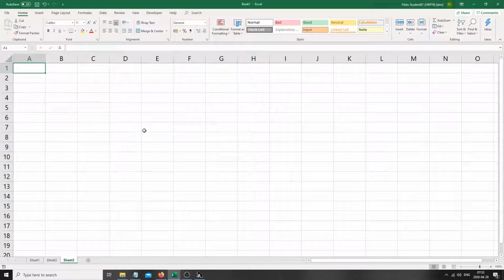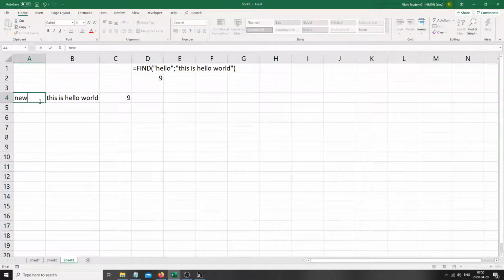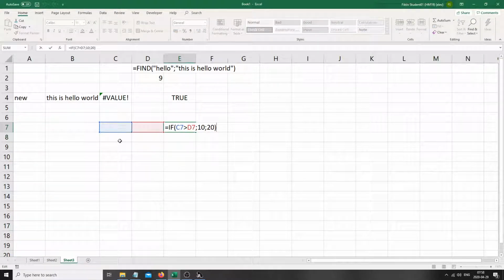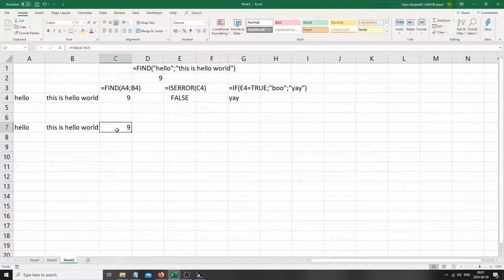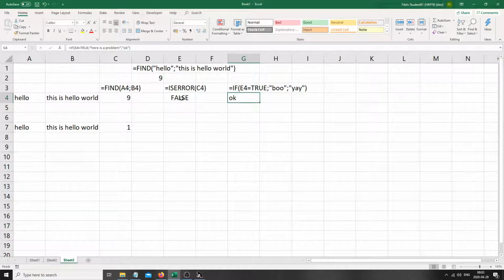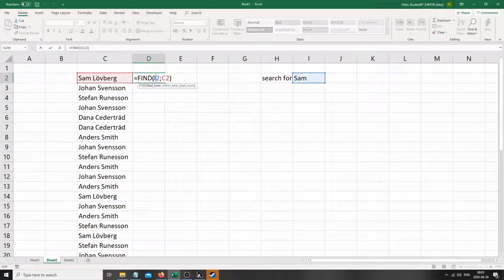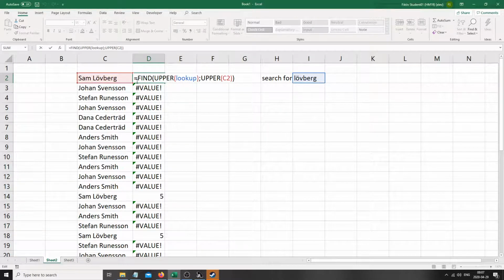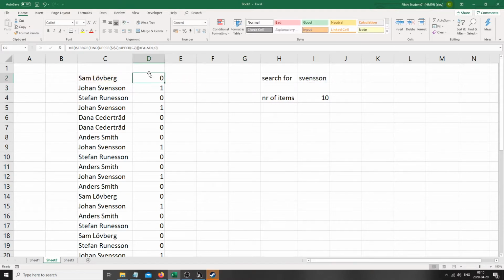Lecture 4, Part 4, Find